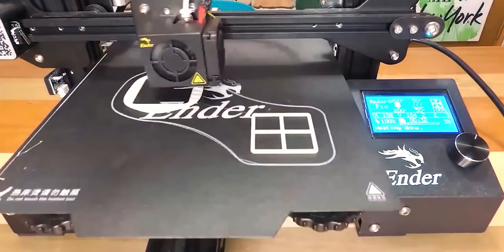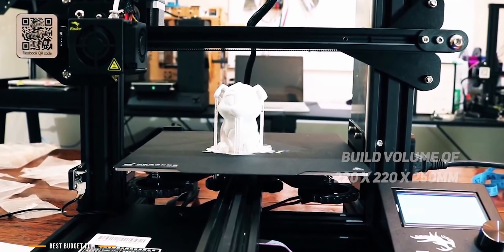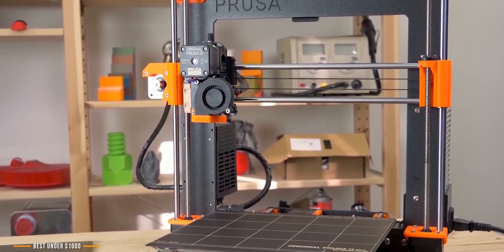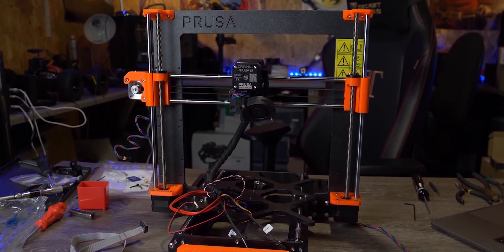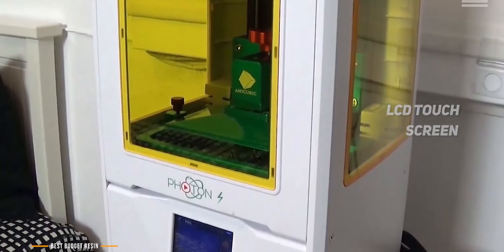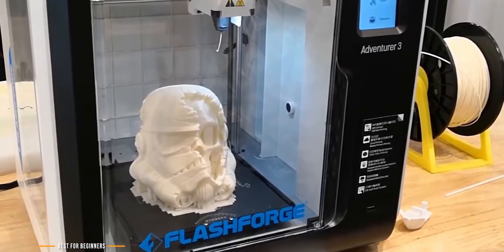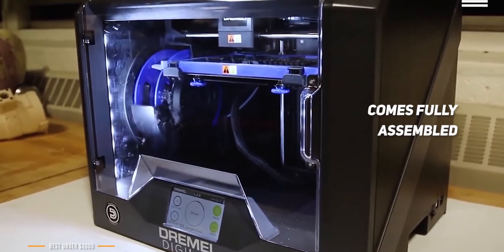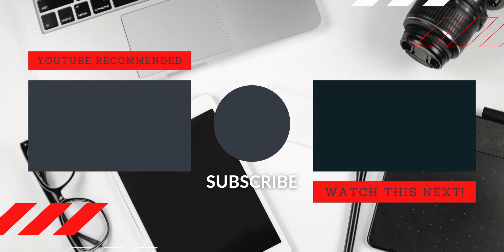✅ Best 3D Printers ⭐ Top 5 3D Printers (Buyers Guide And Review) in 2021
👉 Links to the 5 Best 3D Printers in 2021 listed in this video:

🔶 Creality Ender 3 Pro
🔶 Prusa i3 MK3S
🔶 ANYCUBIC Photon S
🔶 FlashForge Adventurer 3
🔶 Dremel DigiLab 3D45

Whether you’re new to 3D printing, or looking to upgrade, you’re going to need some help in deciding what printer to choose to get the quality prints you want, at a price that works for you.

In this video, we’ll be comparing the 5 best 3D Printers that are designed for different kinds of users. We will take into account ease of use, features, and price; so you can decide which is best for you.
All the products on our list were selected based on their own inherent strengths and features.

We’ll be comparing the Creality Ender 3 Pro, the Prusa i3 MK3S, the Anycubic C Photon S, the FlashForge Adventurer 3 and the Dremel DigiLab 3D45; which are all great options if you’re in the market for a 3D Printer.
We’ll break down which 3D Printer is best for you, and what you can expect to get in return for your money.

If this video was helpful to you, please remember to leave a like and subscribe for best tech deals, tech advice or tech help when it comes to choosing budget products and gadgets!

►Timestamps◄
00:00 - How to chose the Best 3D Printer in 2021
00:55 - Creality Ender 3 Pro (Best Budget FDM)
02:35 - Prusa i3 MK3S (Best under $1000)
04:20 - ANYCUBIC Photon S (Best Budget Resin)
06:26 - FlashForge Adventurer 3 (Best for Beginners)
08:07 - Dremel DigiLab 3D45 (Best under $2000)

On this tech channel we help simplify purchase decisions by narrowing the best choice products in tech for you. Reducing the hours of research to a 10-15 minute techdeals clips.

So you can think of us as a tech advisor, so that you don’t have to spend hours looking at tech channels or other technology channel or technical channel.